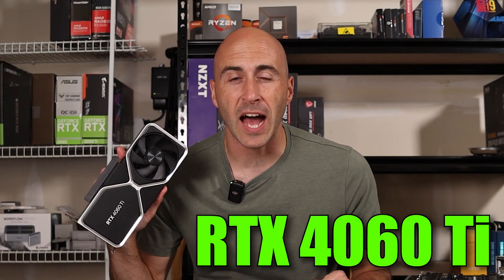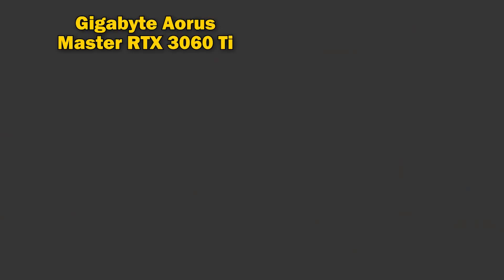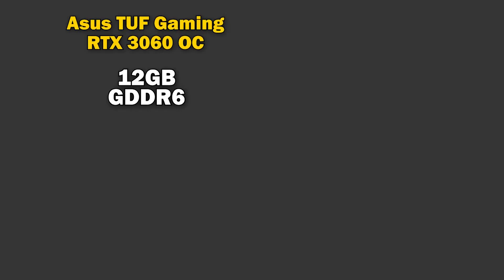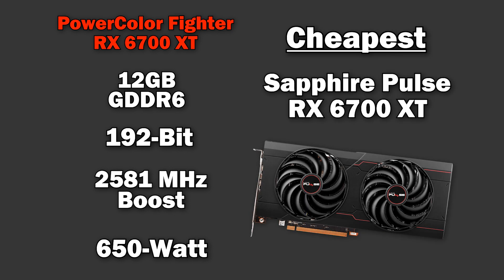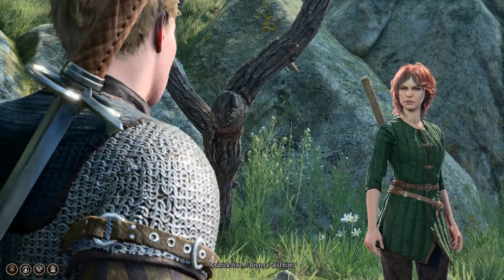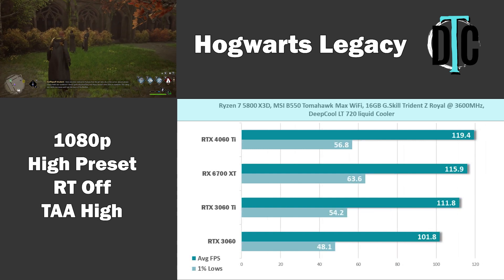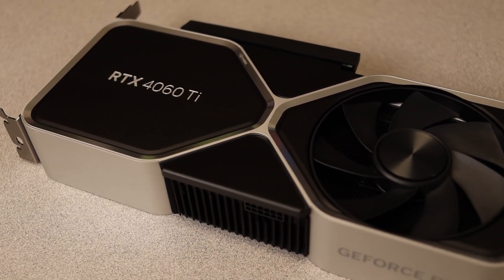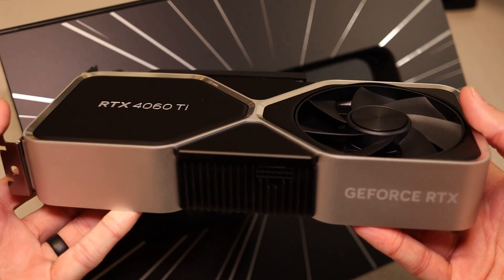Buy the RTX 4060 Ti or Save with the 3060 Ti?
What's the best GPU around $400 for gaming?  How good or bad IS the RTX 4060 Ti at 1080p AND 1440p?  I had to see for myself and here's what I found!

Timestamps:
0:00 - Intro
1:15 - GPU Specs
2:44 - The Competition
4:12 - Gaming Benchmarks
7:58 - Final Thoughts

GPUs tested today with the current cheapest option
MSI Ventus 3x RTX 4060 Ti
Asus Dual OC RTX 3060 Ti
MSI Ventus 2x RTX 3060
Sapphire Pulse RX 6700 XT